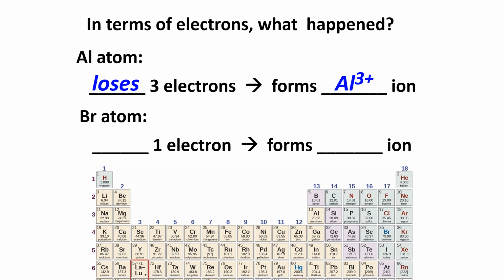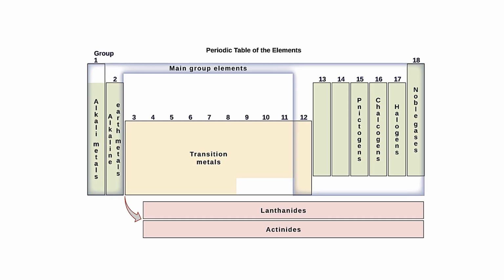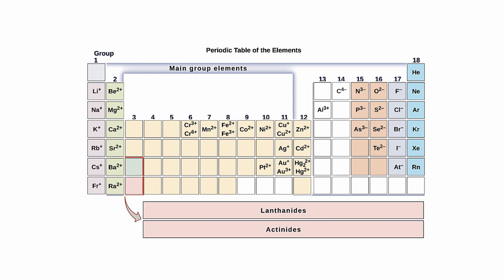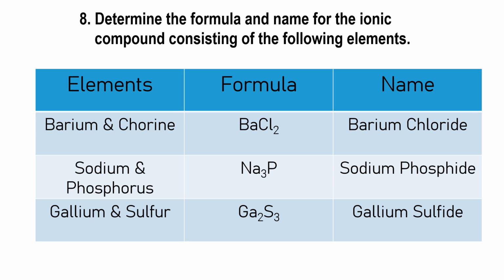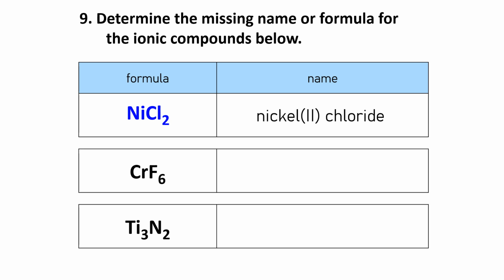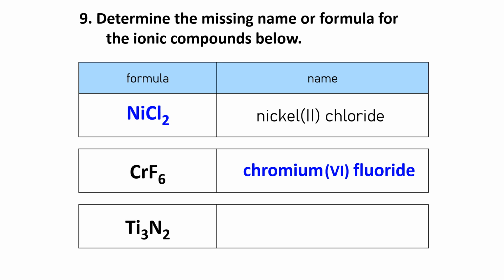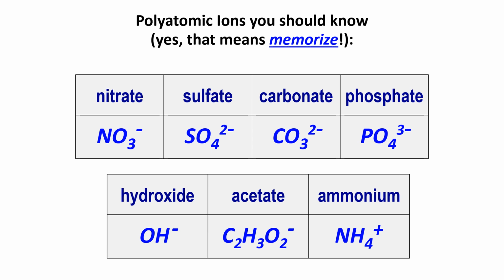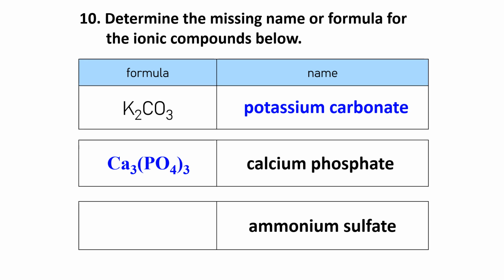Introduction Chemistry – Ions and Nomenclature (Naming System) V 03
General Chemistry - How to determine the type of ion an element forms and its naming system.